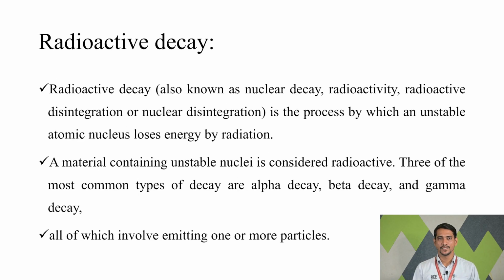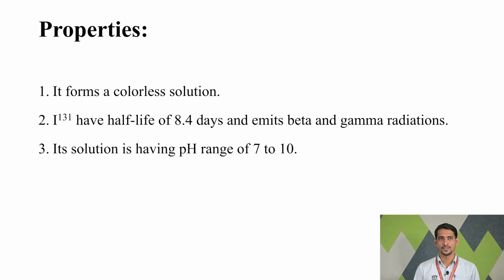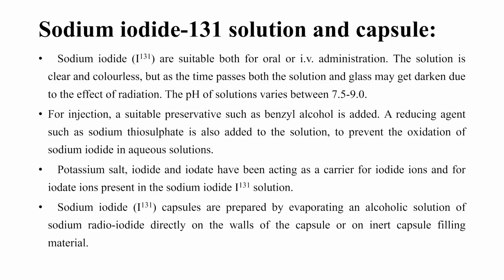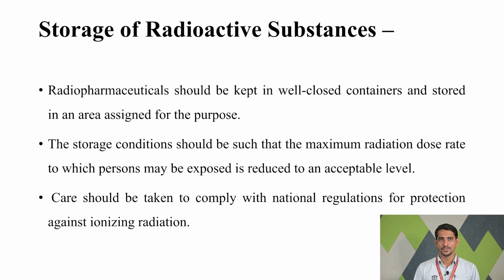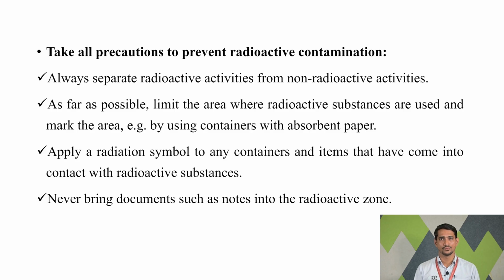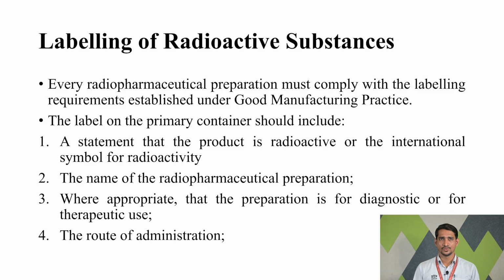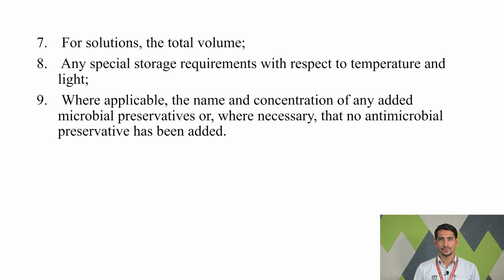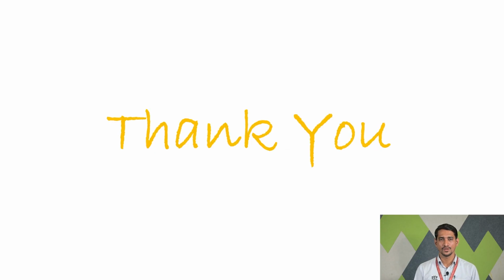Radiopharmaceuticals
Mr. Girish Mankapure
Assistant Professor
D. Y. Patil College of Pharmacy